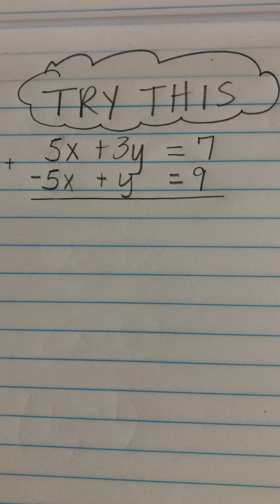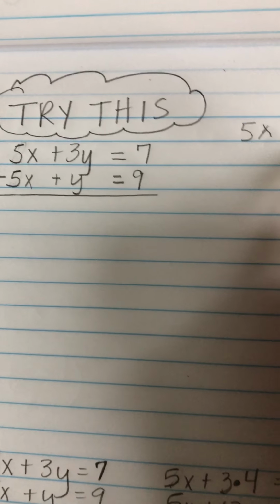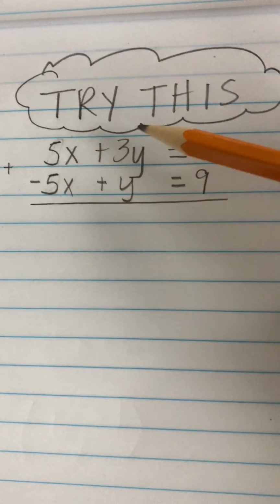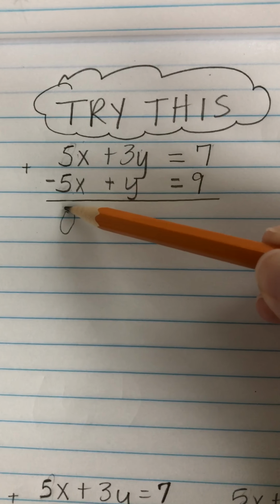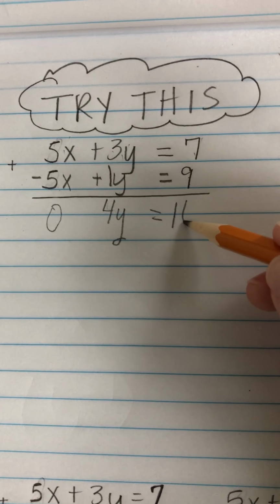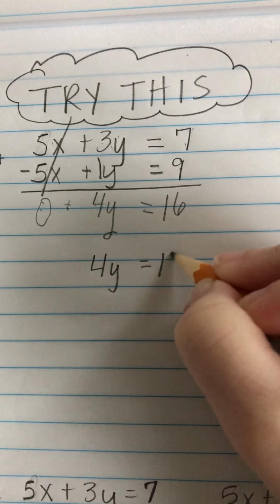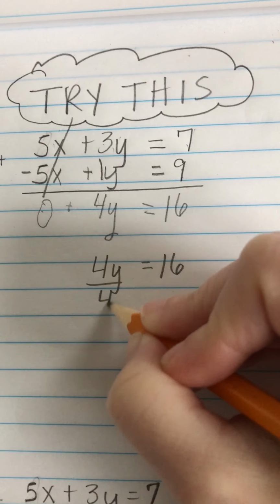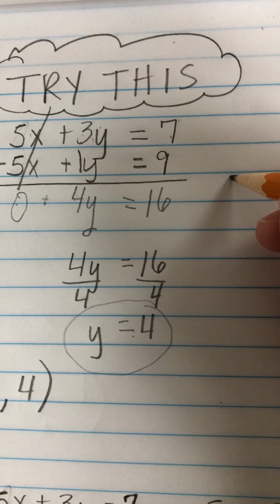March 24th- Practice Problem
This is the Elimination Practice Problem worked out.